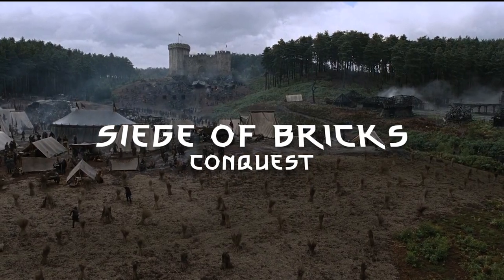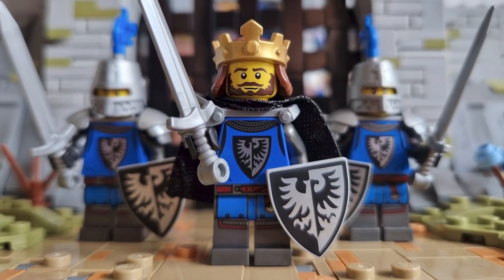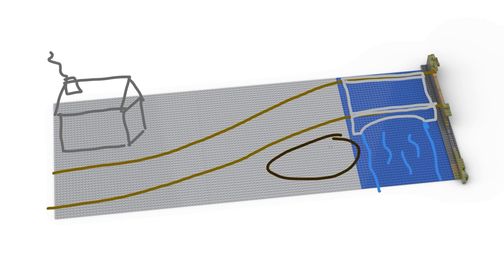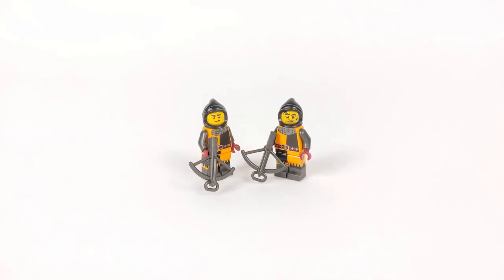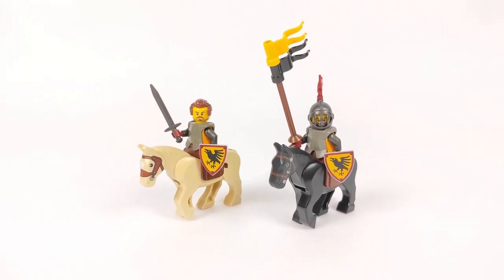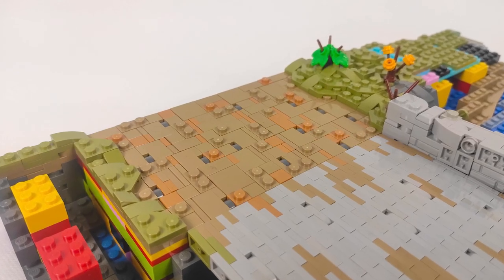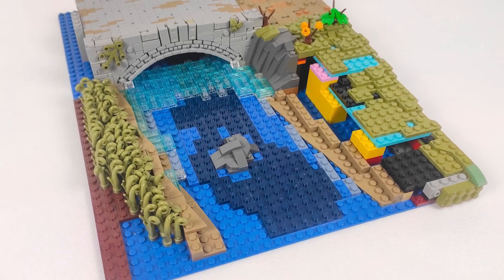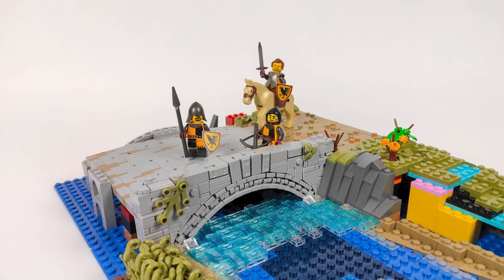Building the "Siege of Bricks: Conquest" | Ep.1 - The Plan & Bridge | Lego Castle MOC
It's time for a new building series on my channel, and this time, we're coming back to my beloved castle theme, with a collaboration build with my friend from the channel Edge of Bricks.
It will be a sequel to a collab we did 2 years ago, called the Siege of Bricks, but this time I will be attacking his castle.

Check out the first episode of the "Siege of Bricks: Conquest" on Edge of Bricks

0:00 Intro
0:23 Collab info
2:07 My plan
3:45 The Crow army
6:01 Current progress
9:17 Outro